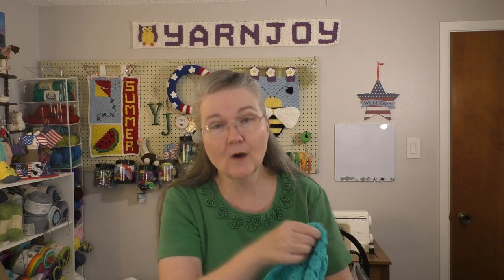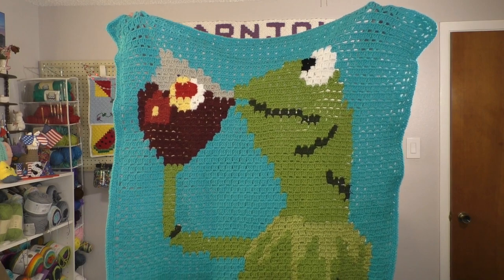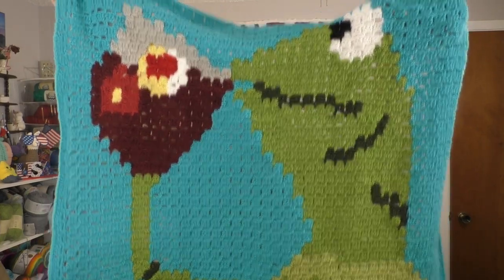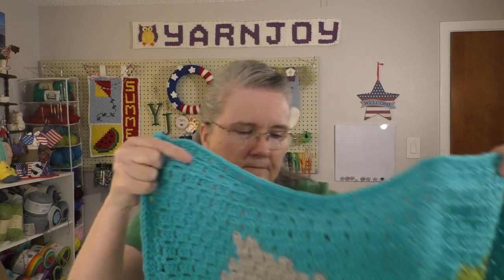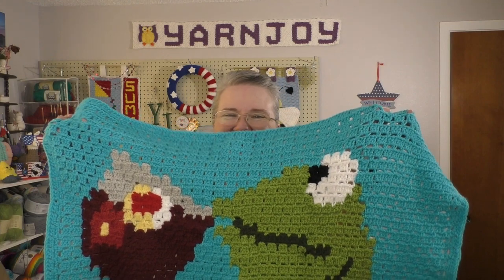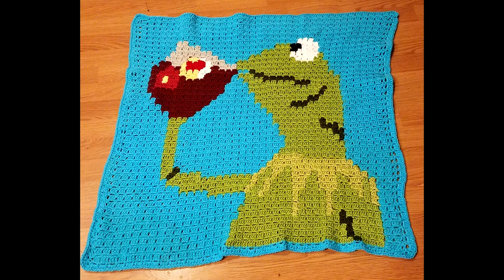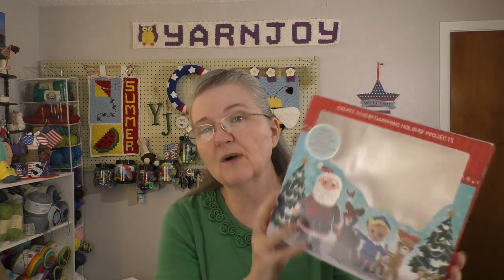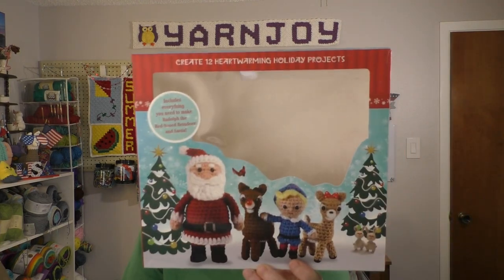Episode 166: I Finished Kermit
Happy Mail
Terri Schorp

Rudolph the Reindeer crochet kit

Perfect Pockets Shawl